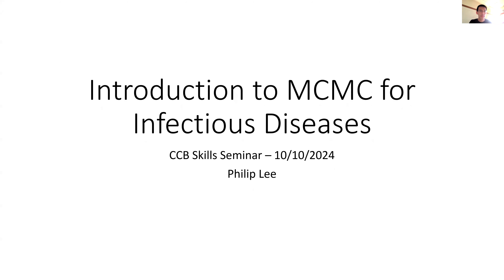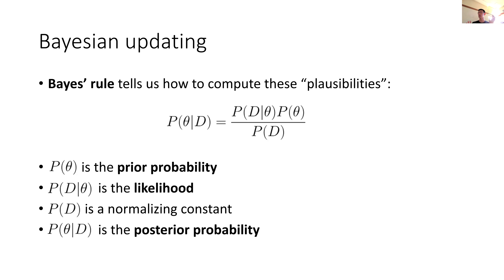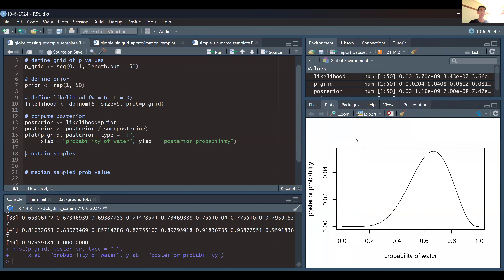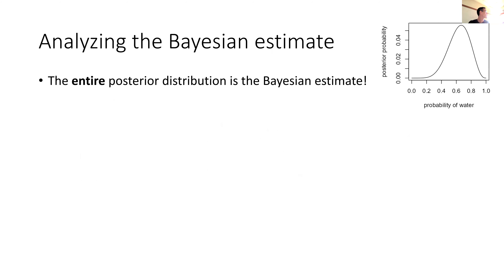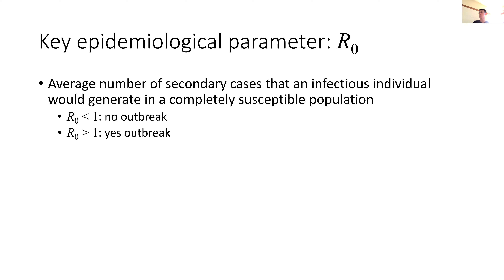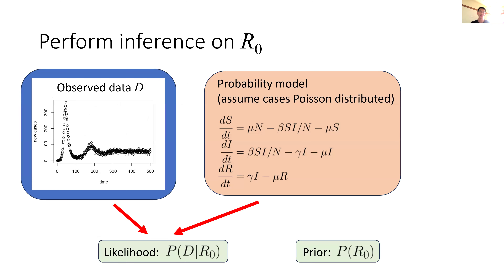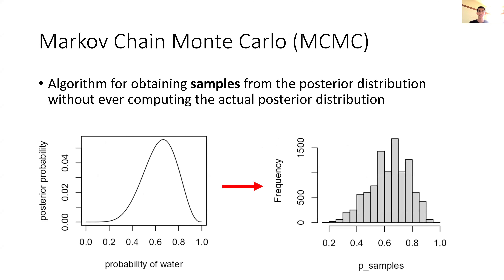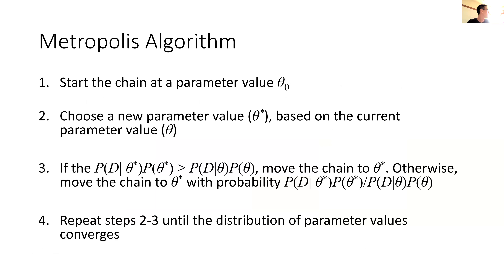Introduction to MCMC for Infectious Diseases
Details: Thursday, Oct 10, 12:00 - 1:00pm
Presenter: Philip Lee, Lewnard Lab, UC Berkeley